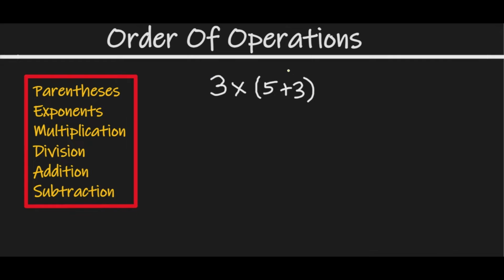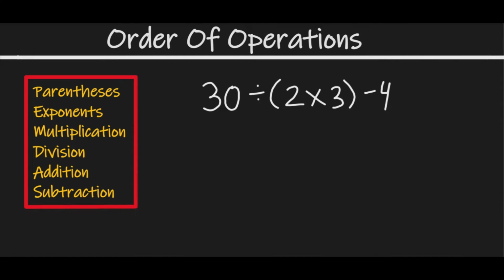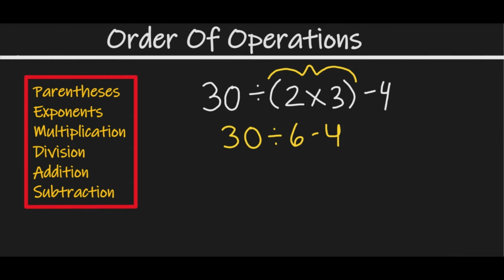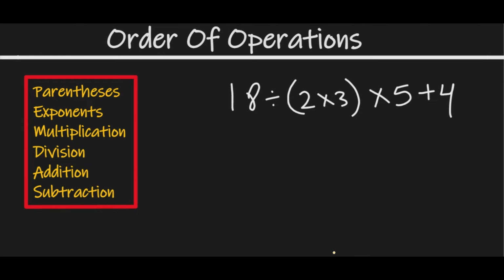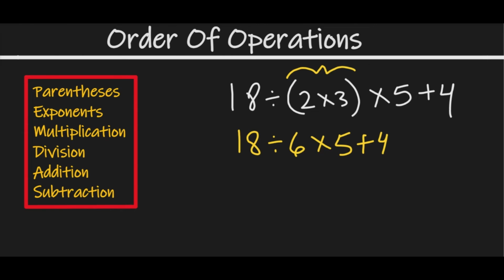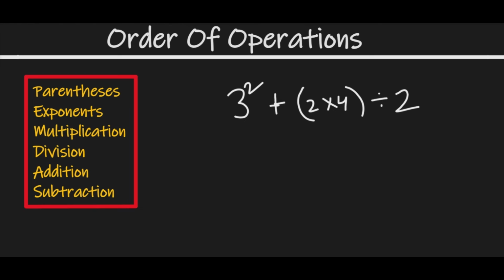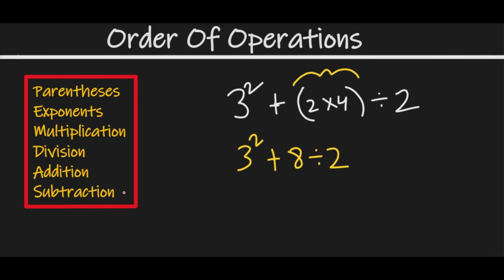Math - Order Of Operations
Need help with the Order Of Operations? In this video, you can learn how to use the order of operation.